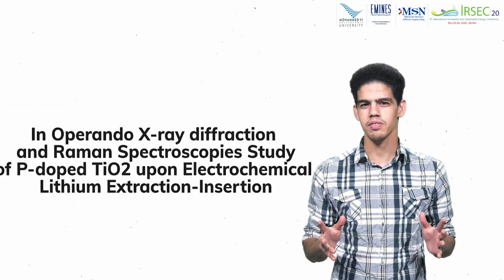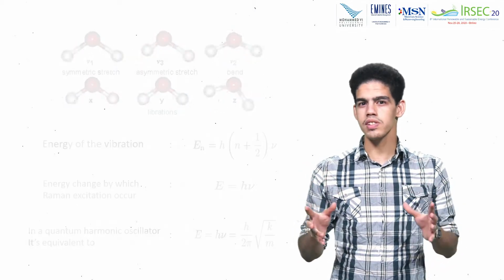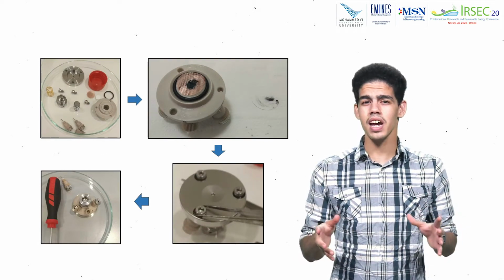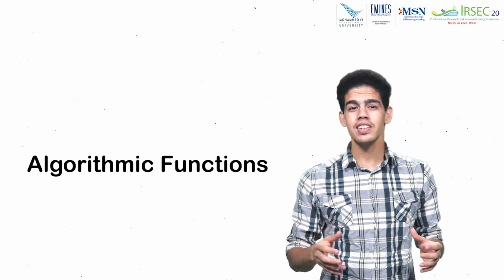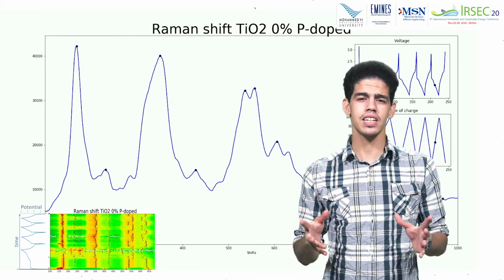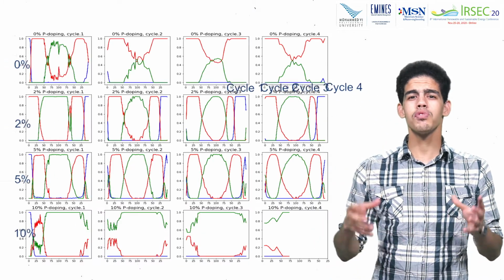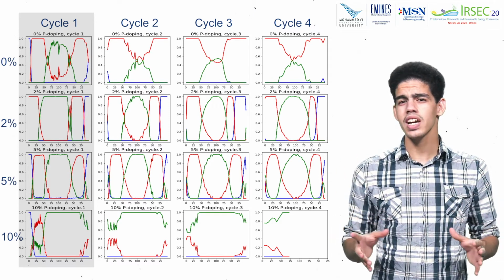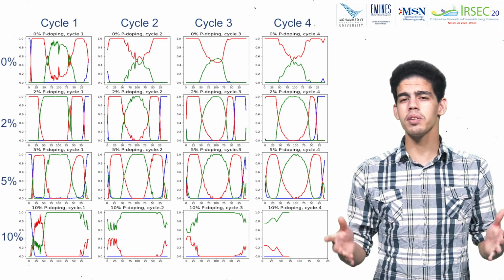155 - Operando Raman Spectroscopy of P-doped TiO2 upon Electrochemical Lithium Insertion-extraction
Ayoub El Bendali, Mouad Dahbi, Davide Boschetto, Mohamed Aqil
Presented in:
8th International Renewable and Sustainable Energy Conference
Workshop 1 - Advances in Lithium-ion Battery and Beyond Workshop
Presented by:
Ayoub El bendali
EMINES-School of industrial management at the Mohamed VI Polytechnic University,
Benguerir, Morocco

Abstract:
Operando Raman Spectroscopy was used on P-TiO2 anode with 4 different levels of doping during Lithium insertion-extraction. Then using a list of Data science and mathematical tools on python, we could detect the different phases that appears in the anode during cycling and how they change quantatively. Which led to more understanding of the effect of doping on the encreasing of the electrochemical performances of the TiO2 anode."